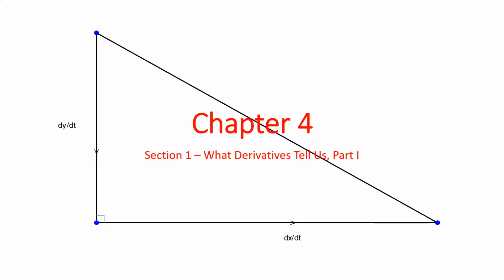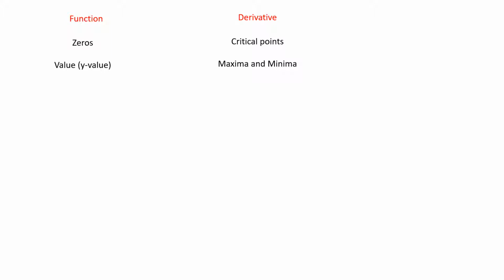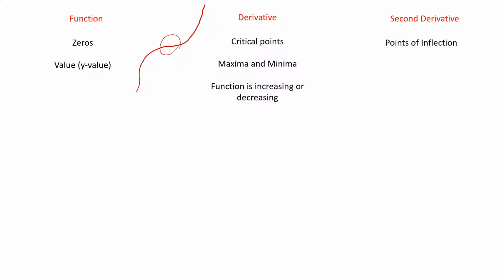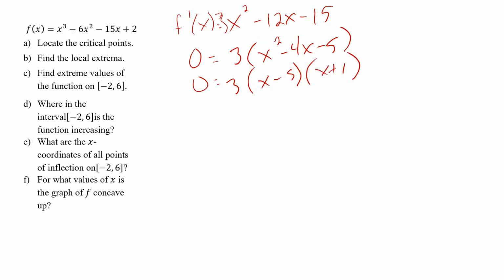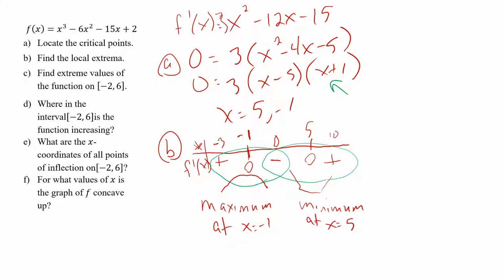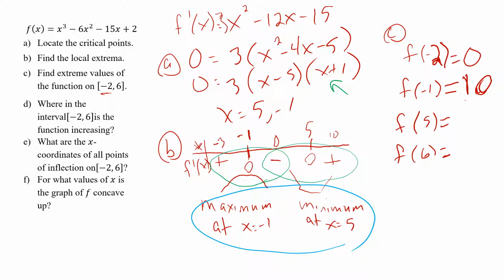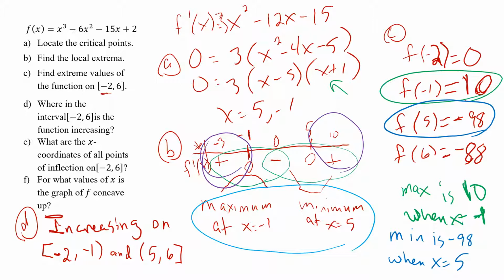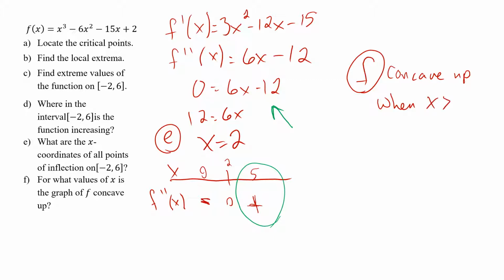Calculus 4 1 What Derivatives Tell Us Part I